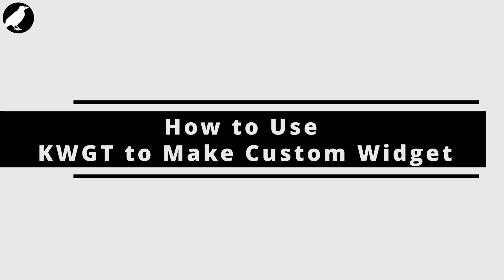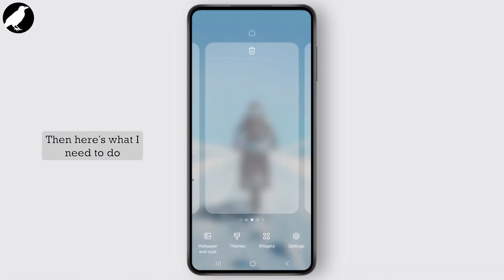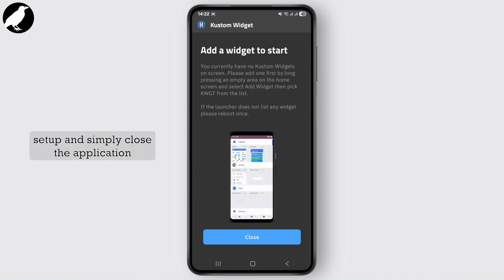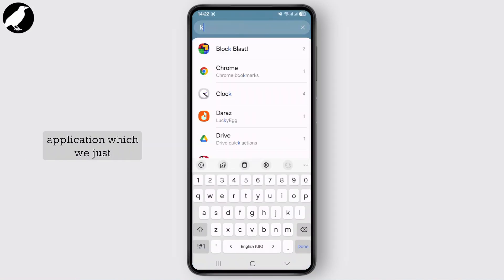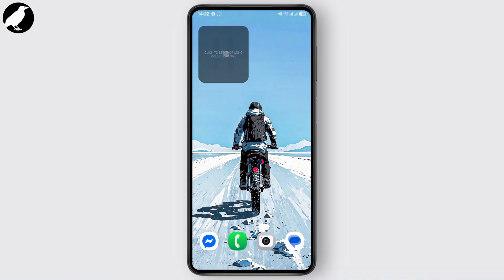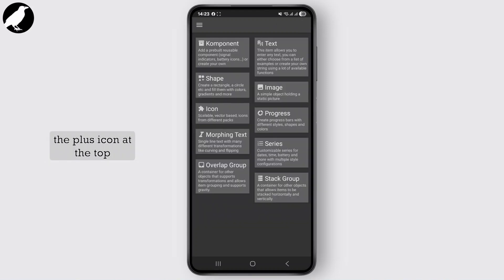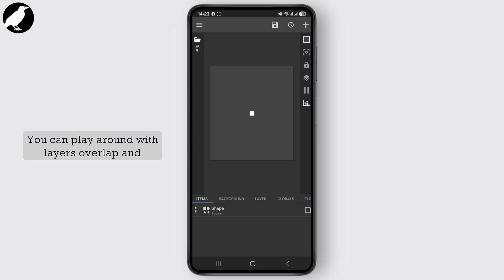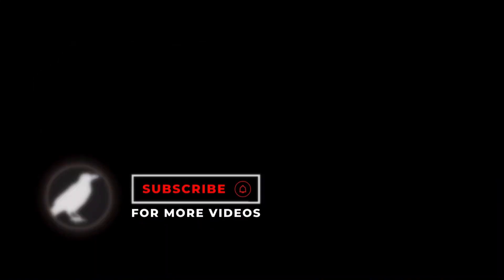How to Use KWGT to Make Custom Widget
How to Use KWGT to Make Custom Widget (2025)! Want to create personalized widgets on your Android device? This video will guide you through the steps on how to use KWGT to make custom widgets quickly and easily. Whether you're asking, "How do I make a custom widget using KWGT?" or need help designing and applying widgets, this tutorial has you covered. Learn how to customize your home screen with unique widgets and boost your Android experience. Watch now to see how you can use KWGT to make custom widgets today!

Timestamps:

00:00 How to Use KWGT to Make Custom Widget
00:10 How Do I Make a Custom Widget Using KWGT?